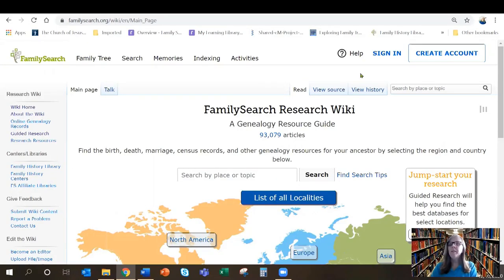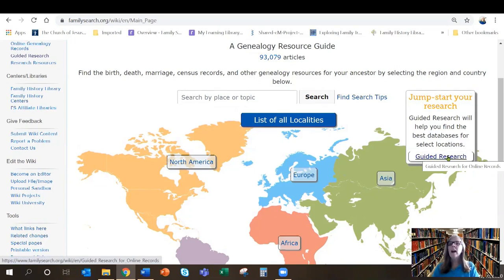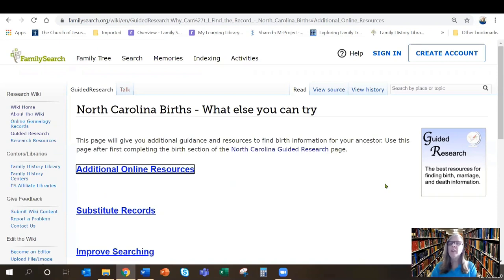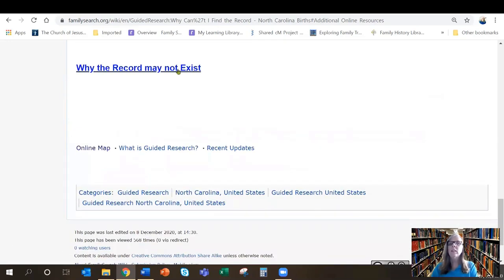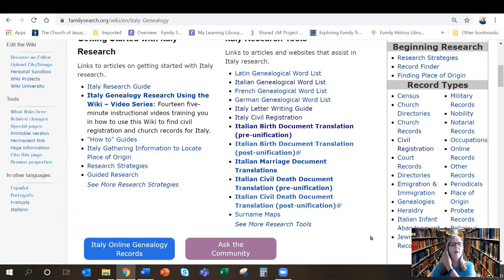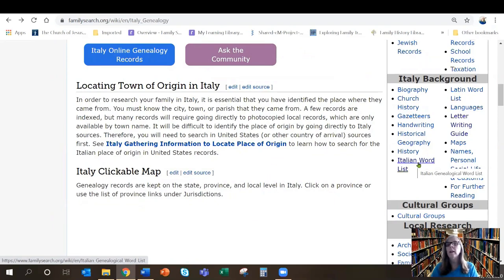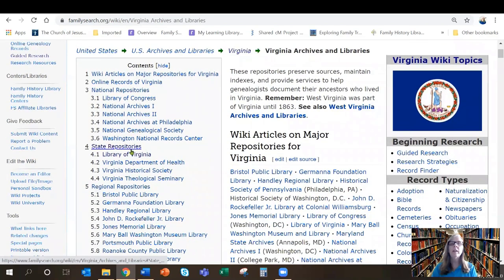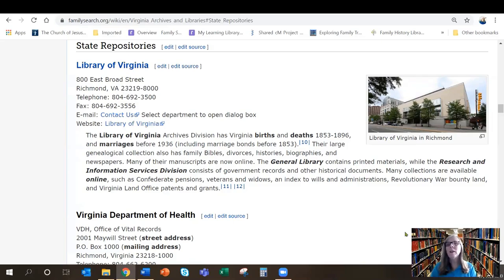Struggling with Family History? Check the Wiki!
Are you struggling with your family history research? Would you like to access an online encyclopedia with almost 100,000 articles in ten different languages on family history research and resources written by people who know their stuff?